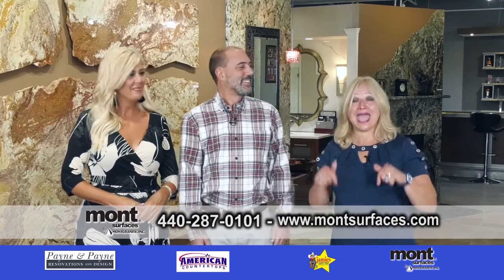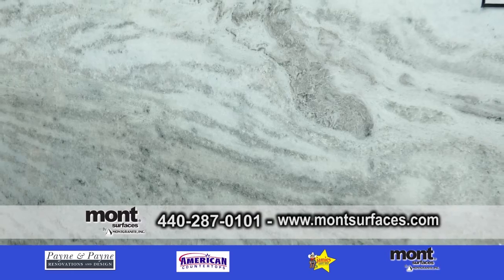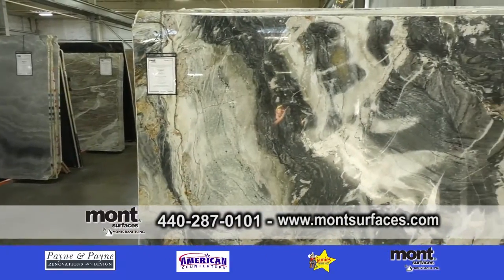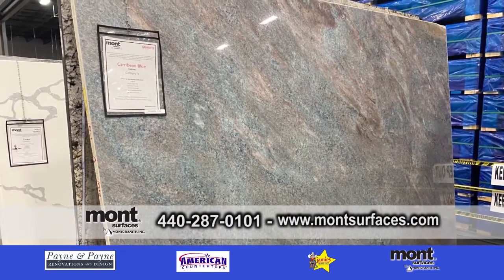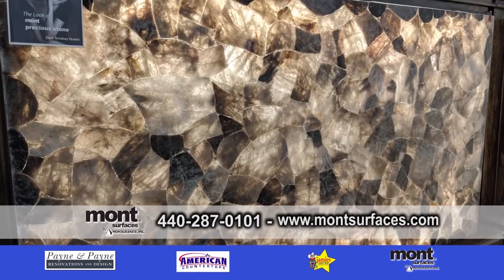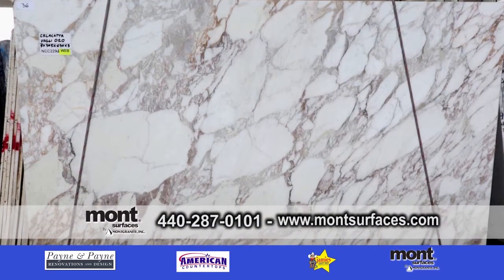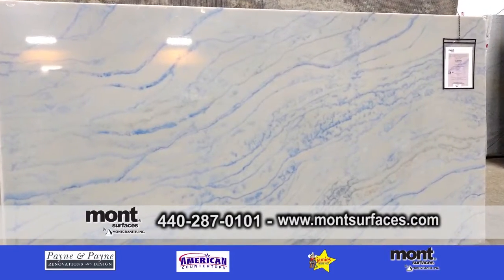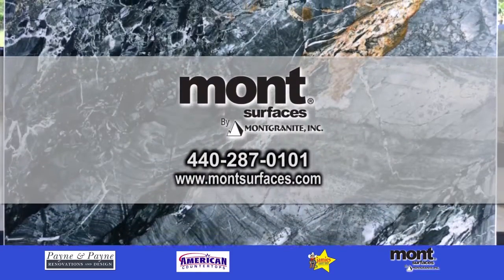Mont Surfaces Segment 7